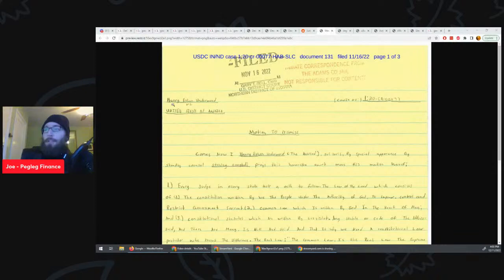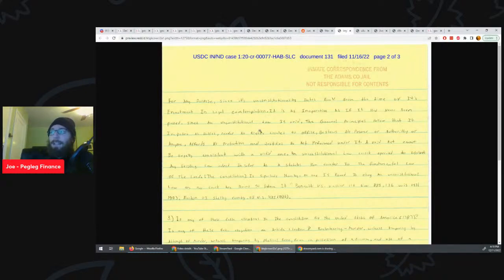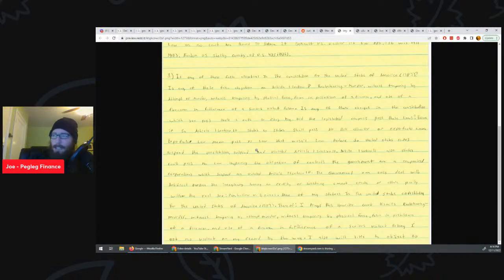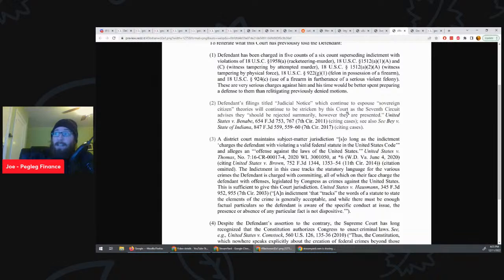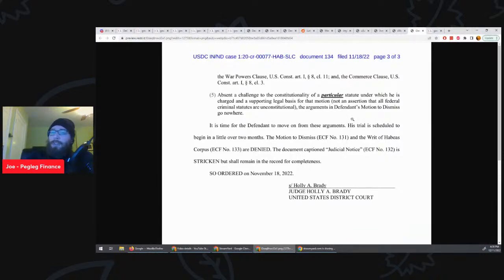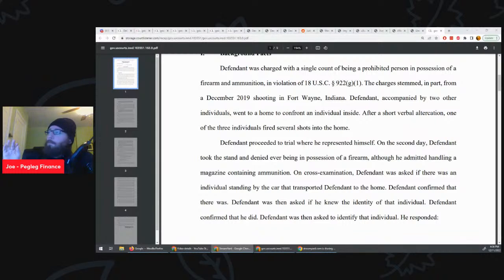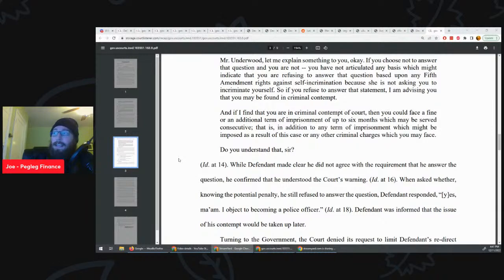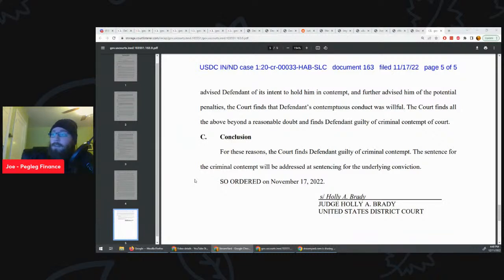Sovereign Citizen Clown's Court Filings - Lawyer Reacts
TodayI will take a look at sovereign citizen Henry Underwood's cartoonish court filings.

While I am an attorney, I am not your attorney. Anything said in this stream is my opinion, and should not be construed as legal advice.